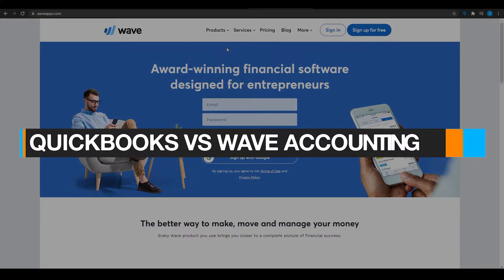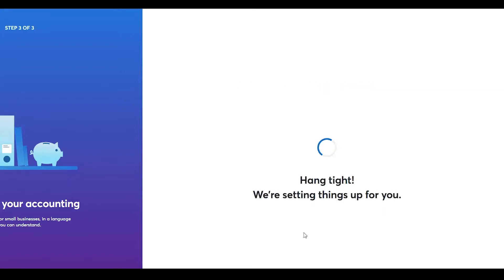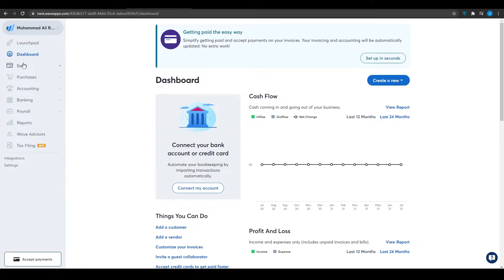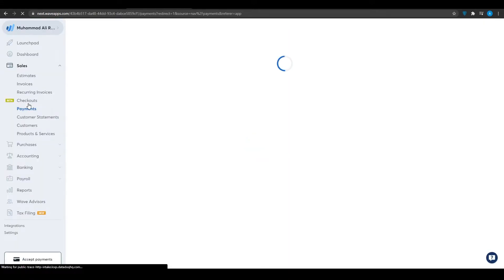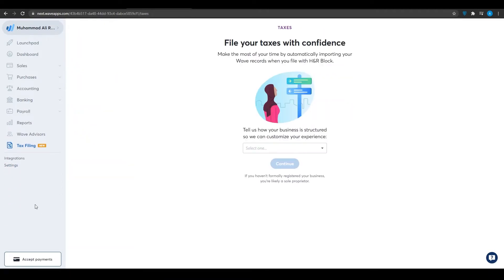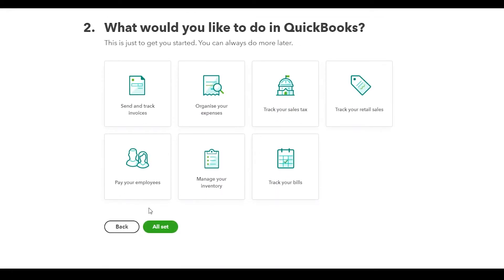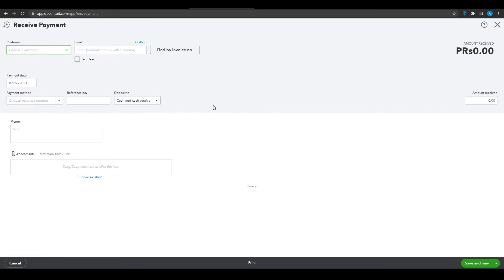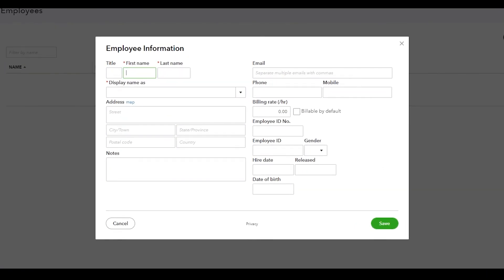Quickbooks vs Wave | Best Accounting Software?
In this video I show you the difference between Wave Accounting & QuickBooks.